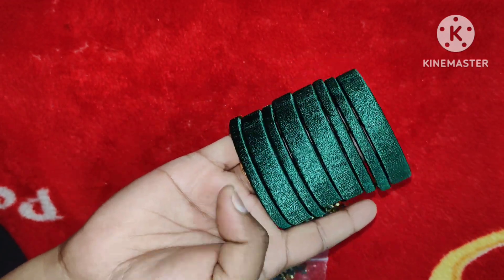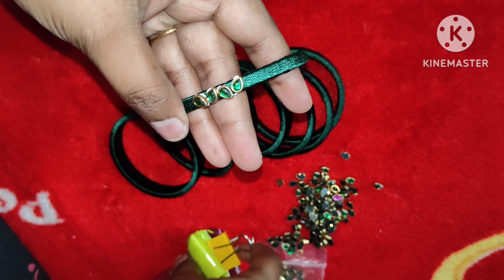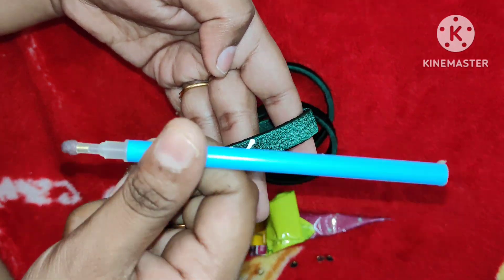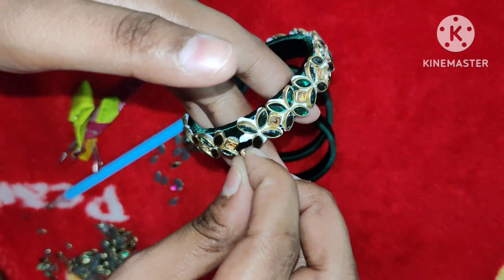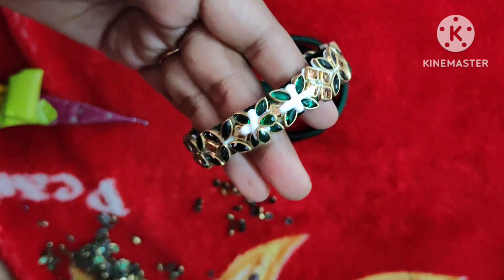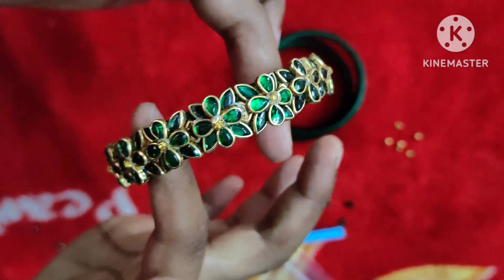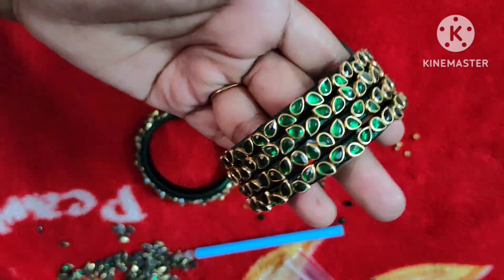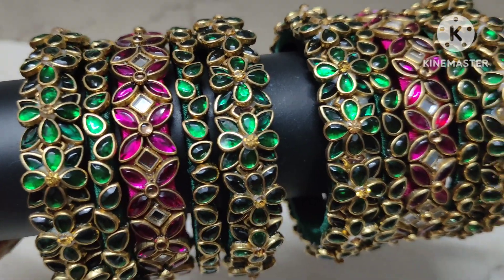3D Silk thread bangles making